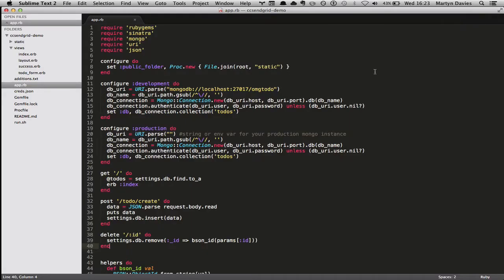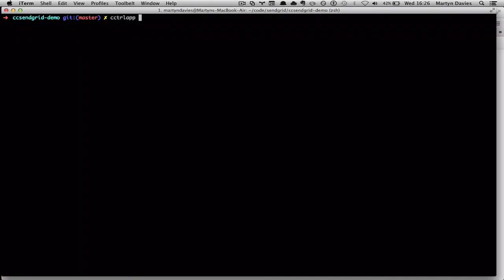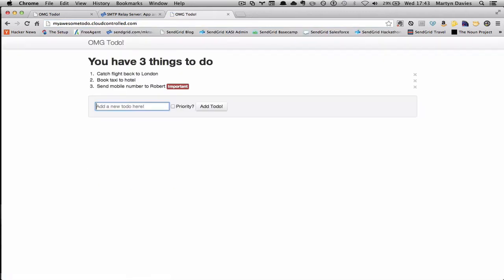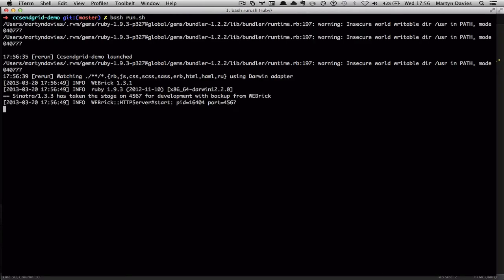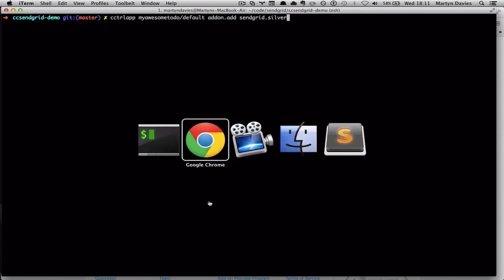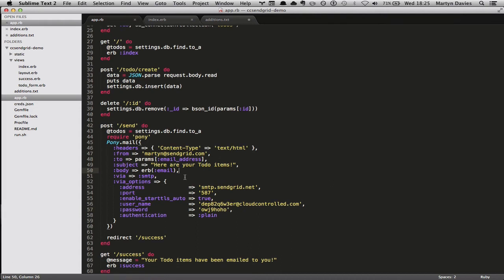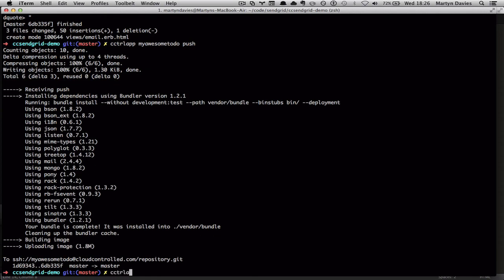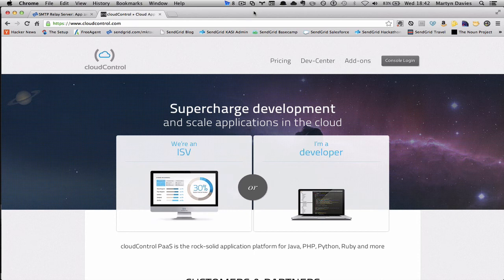Add SendGrid to your cloudControl application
In this screencast, SendGrid Developer Evangelist Martyn Davies (@martynrdavies) shows you how quickly you can add the SendGrid add-on to an application hosted on cloudControl and get it sending emails, for free, quickly and easily.